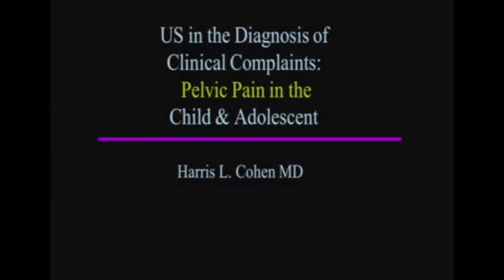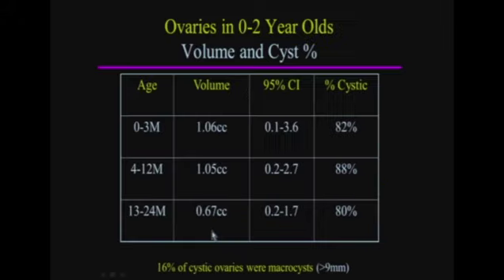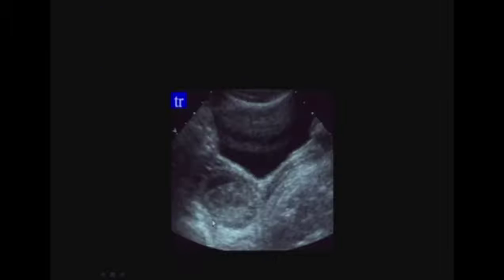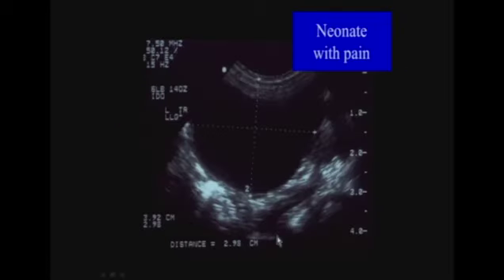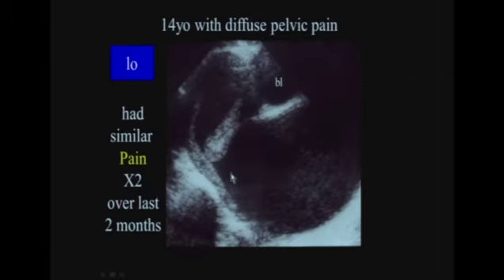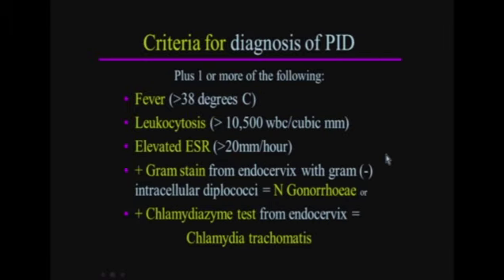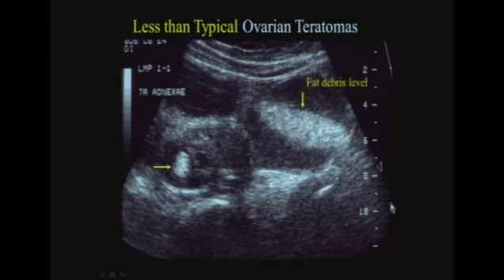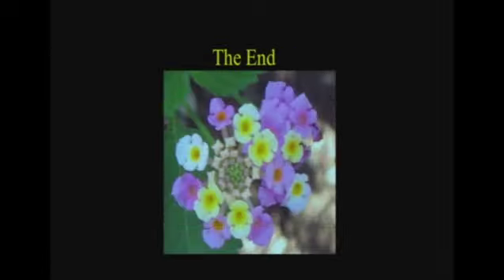Ultrasound in Pelvic Pain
Ultrasound in the Diagnosis of Clinical Complaints Pelvic Pain in the Child and Adolescent